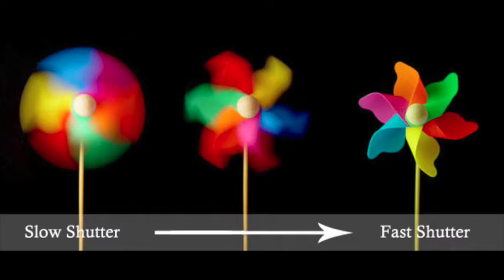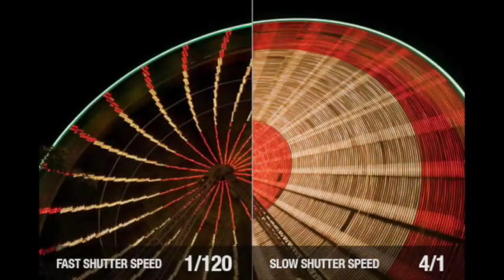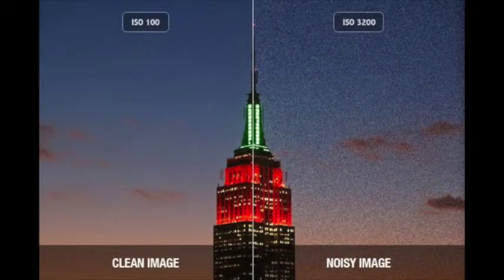Digital Art HW Episode 3- Alberto Seveso